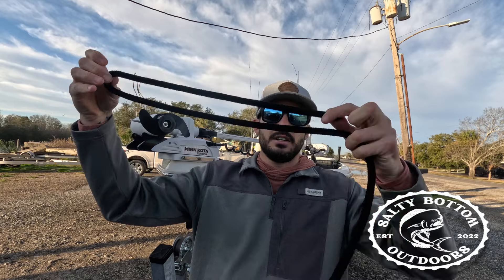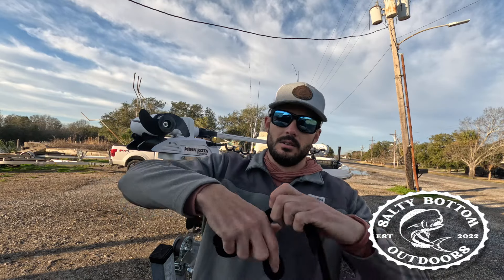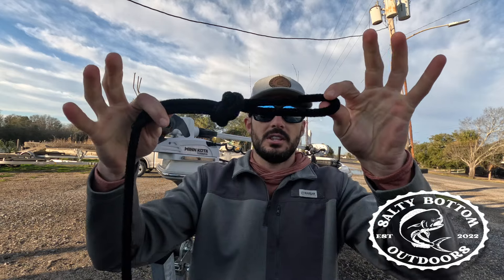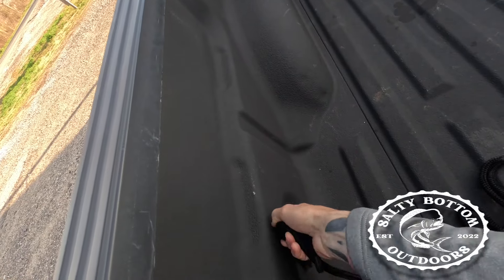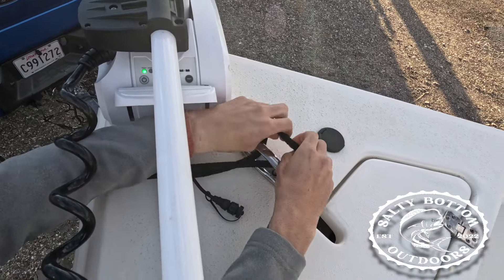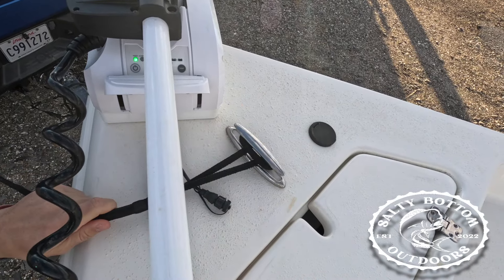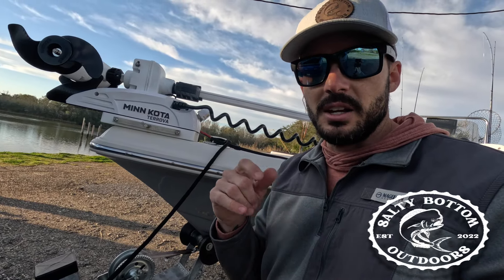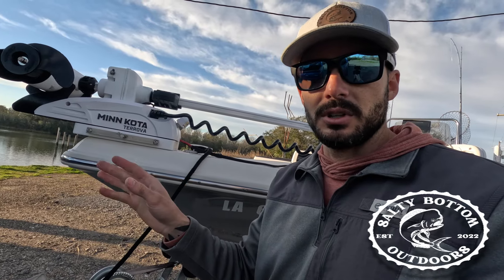HOW TO: Launch a Boat by Yourself (FREE & EASY HACK)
Use this FREE AND EASY hack to launch a boat by yourself like a pro!

The gear I used is linked below:
Daiwa reel
Measuring stick
Vortex shad
Capt. Lane's Death Grip Jigheads
Filmed with a GoPro Hero 11
Chest Mount
Polarized GoPro lens
Gulp Shrimp
Bubba Blade
Battery Powered Bubba Blade
Yo-Zuri braid
Seaguar fluoro